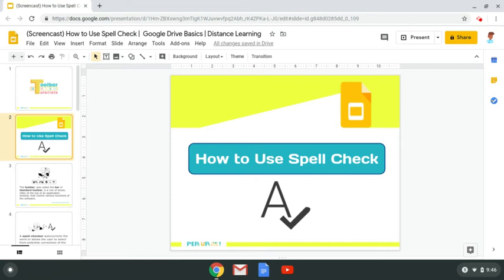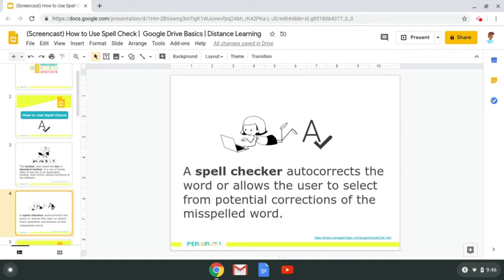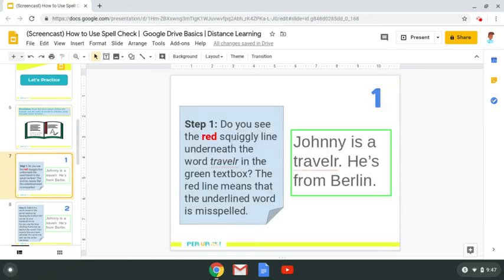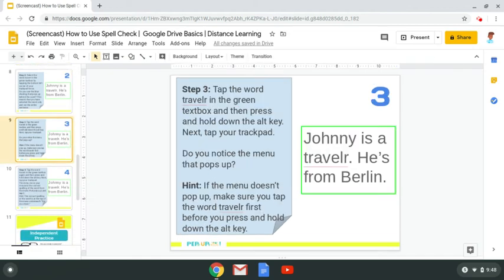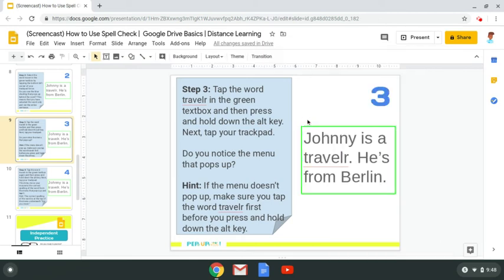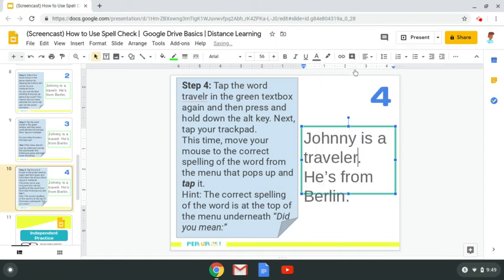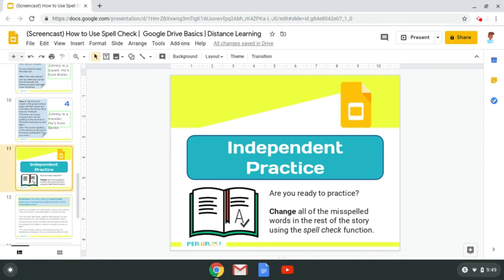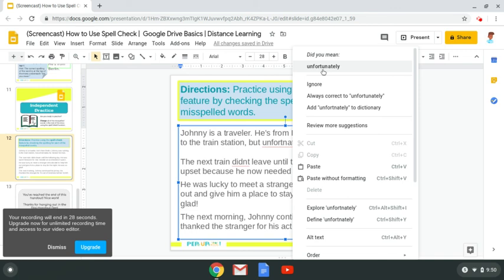How to Use Spell Check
Hello! This is a Google Chromebook toolbar tutorial that teaches kids how to use Spell Check. This video is perfect for Chromebook beginners.